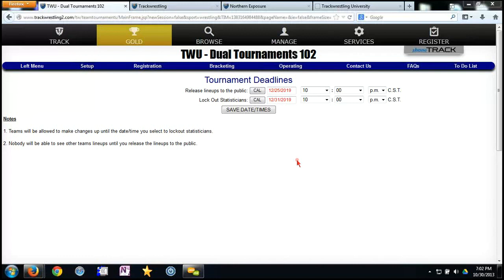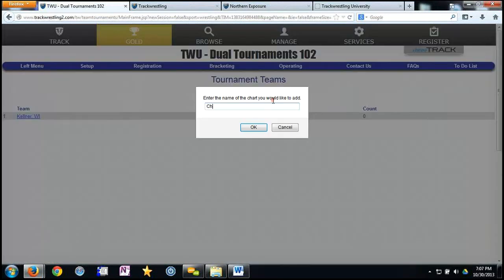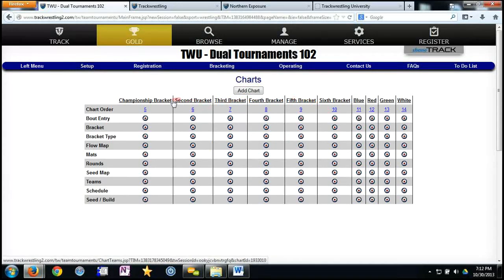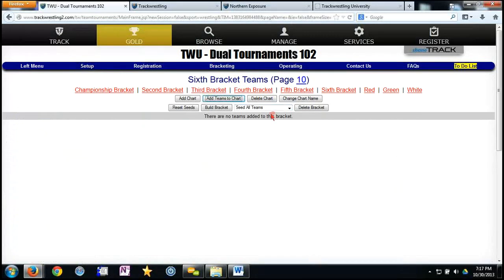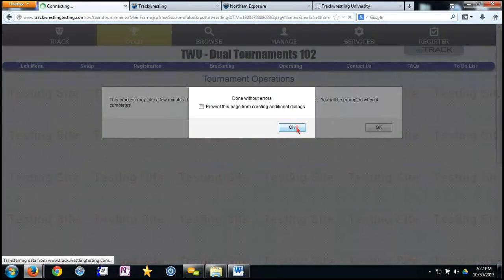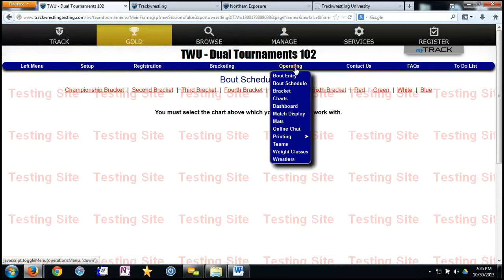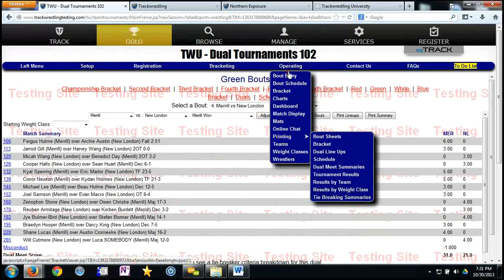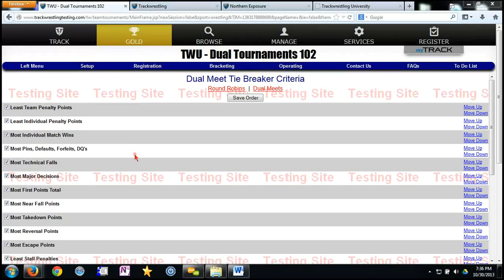TWU - Dual Tournaments 102 (October 30, 2013)